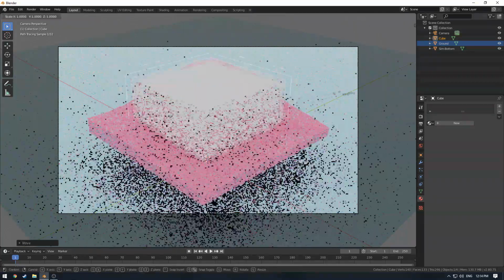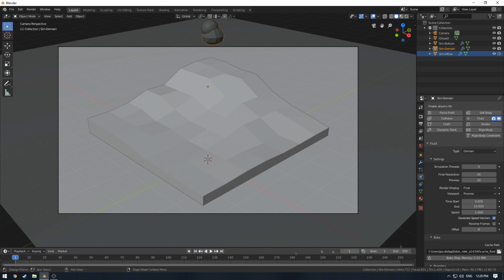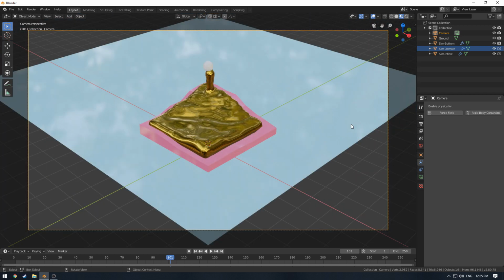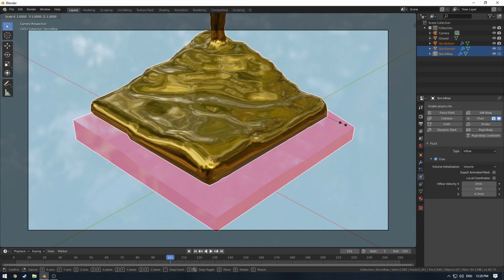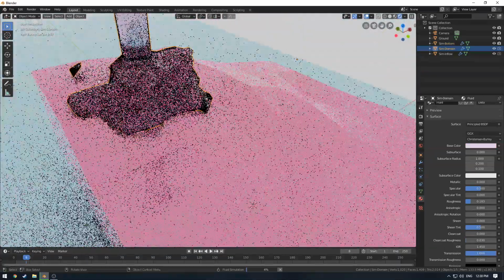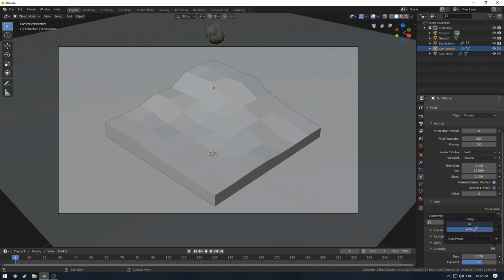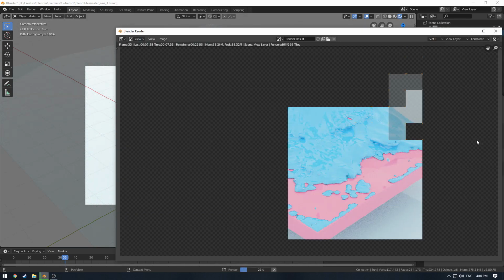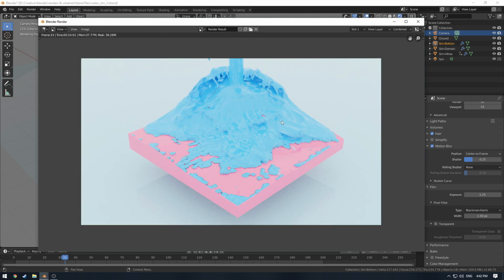Speed Art - 01 - Fluid Sim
Hello. I once again have remembered that I made some youtube videos a while ago lol. Now I'm uploading more of them. At this point, these are from like 2-3 summers ago. But still, I kinda like them. Might try recording more who knows.
Here we have a speed art of a fluid sim I made in Blender that looks kind of okay (assuming you've got fairly low standards for art lol). Enjoy.